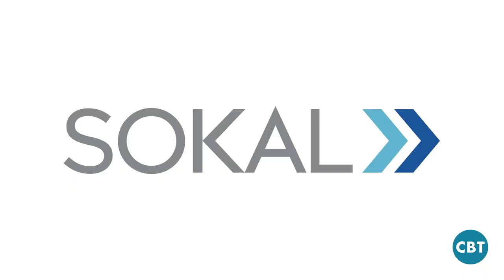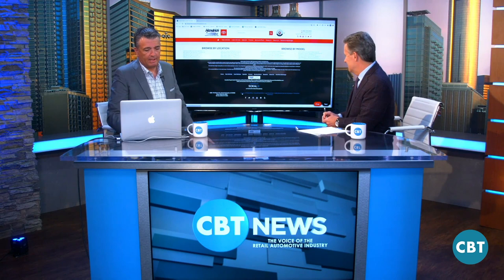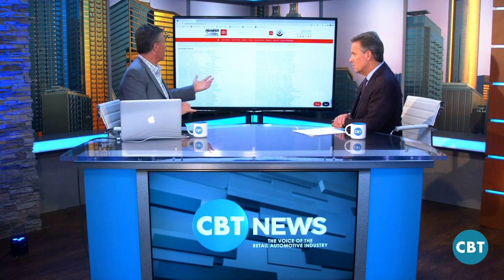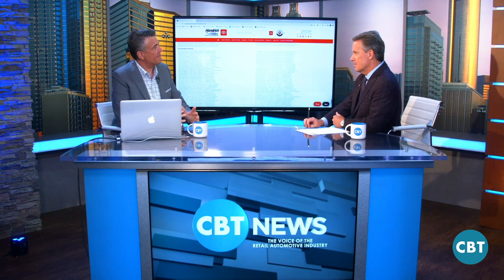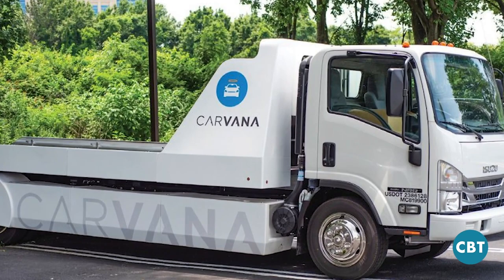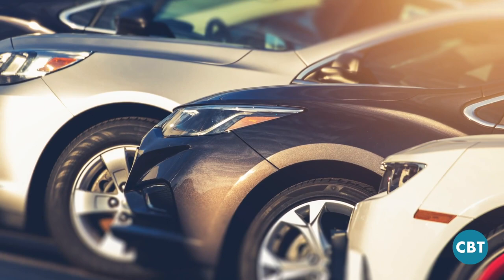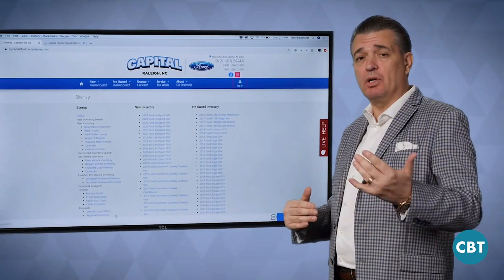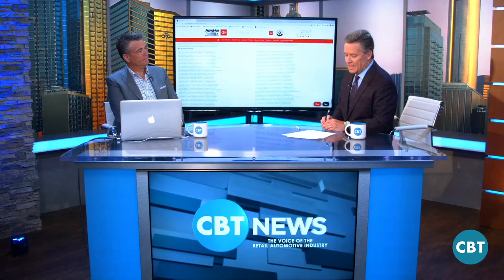How to Build a Successful Auto Dealer Website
Sokal Founder, Mark Sokal, discusses the importance of maximizing your dealership website. He also outlines key features, such as sitemaps and how it can show your inventory to your target audience.

As the premier automotive agency providing traditional and innovative advertising solutions, we at Sokal are excited to offer innovated and informative products for dealers and those interested in the automotive industry.